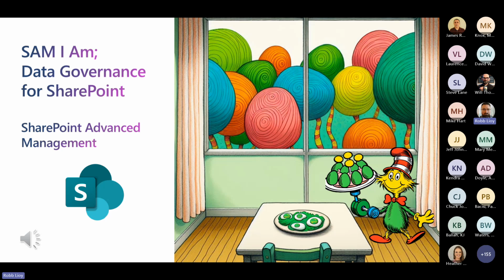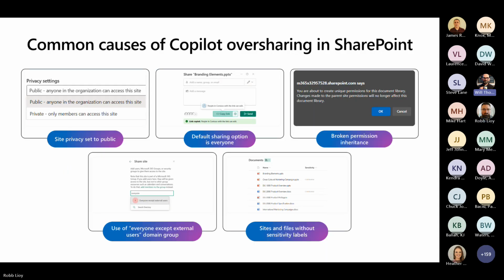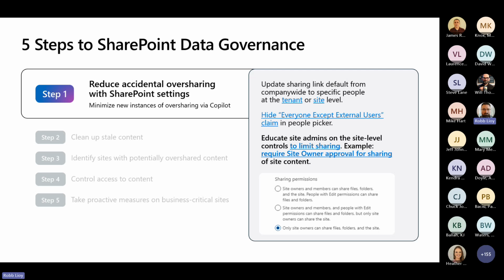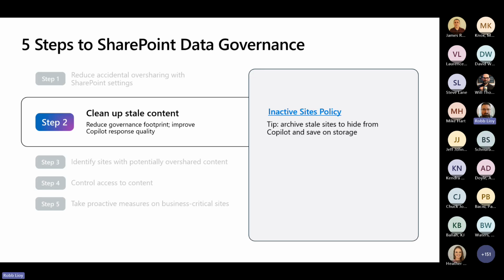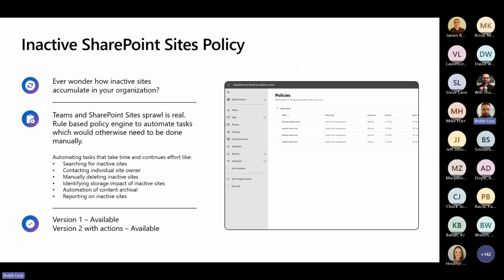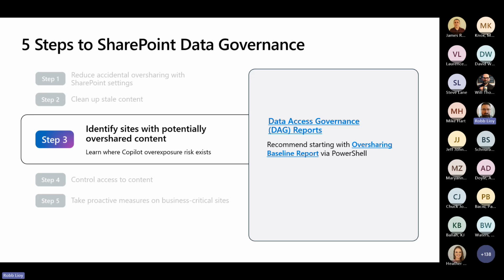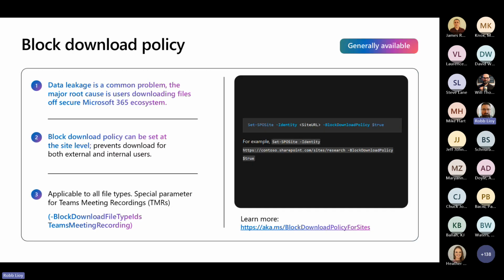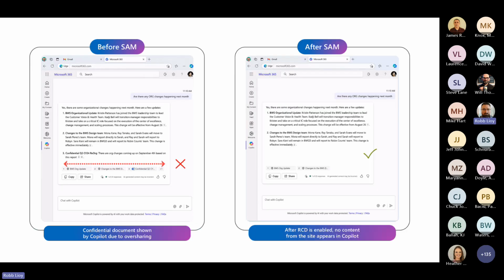MS National Office Hours - SAM I Am: Data Governance for SharePoint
Join us for a session on "SharePoint data governance using SAM for Copilot deployment". This presentation will cover the critical aspects of data governance in SharePoint, highlighting the importance of managing unstructured data, addressing common challenges, and implementing effective governance strategies. We will walk you through a five-step process to get your data governance house in order with SAM and introduce advanced management tools and policies to safeguard your business and data. This session is designed to equip you with the knowledge and tools needed to enhance your organization's data governance practices in preparation for Copilot deployment.